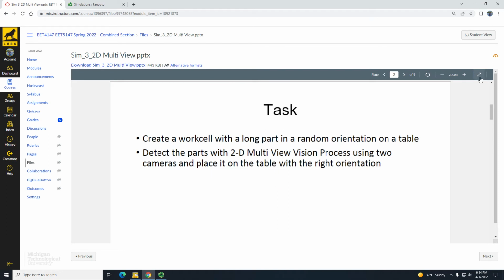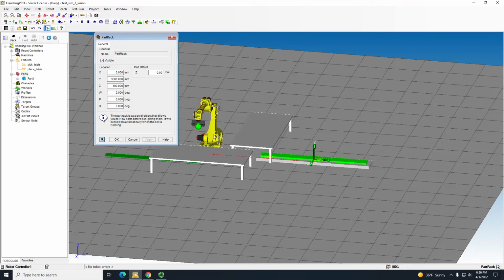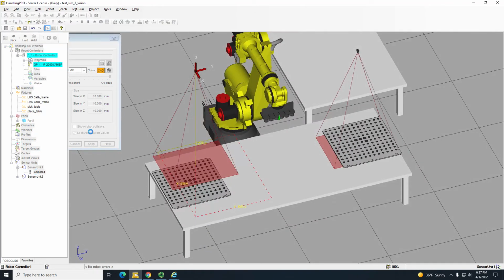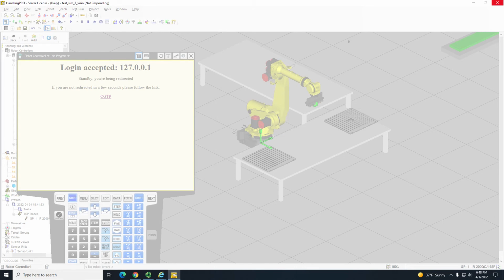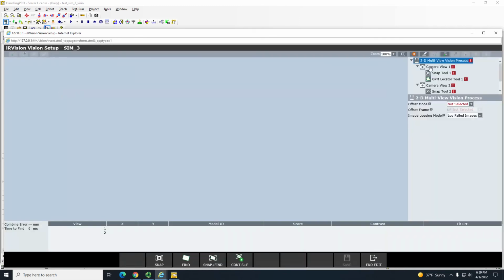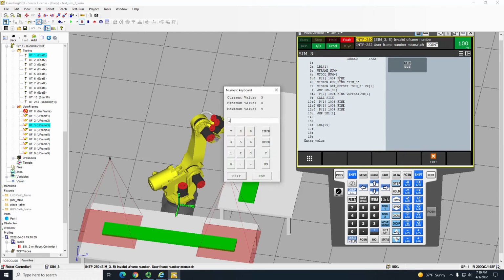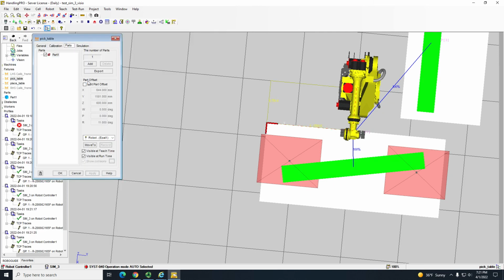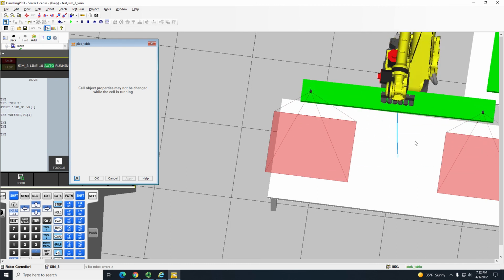FANUC Roboguide - How to use the Multi Vision Process?